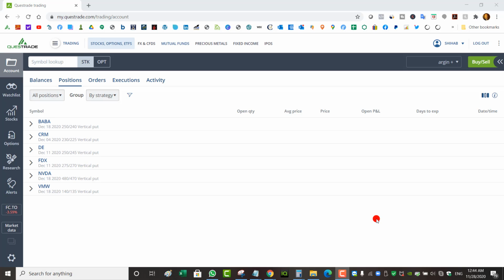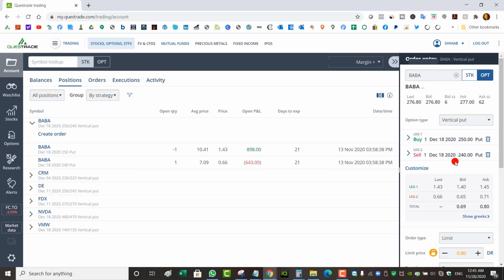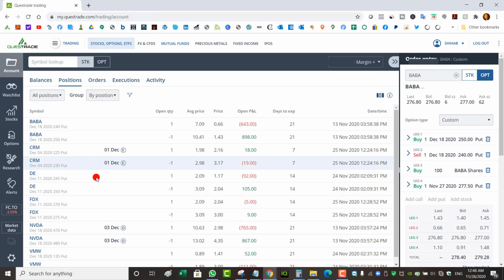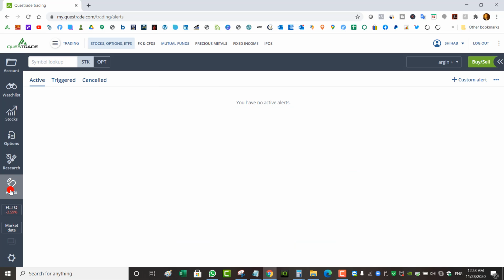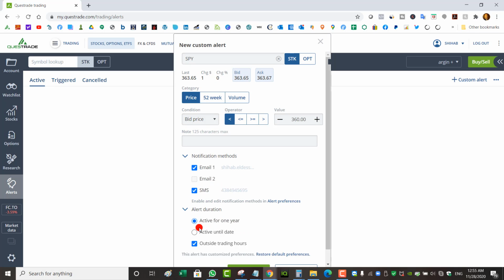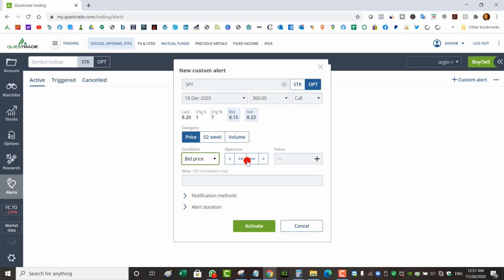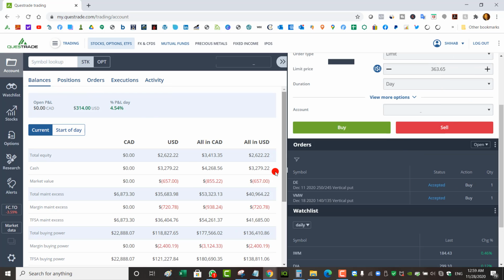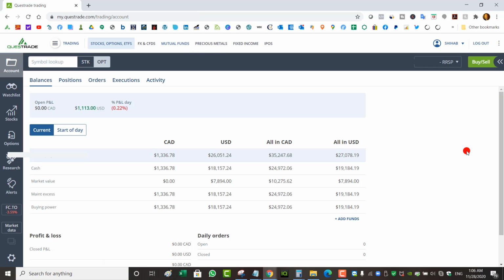Some Important Settings With Questrade and How to Set Up Alerts